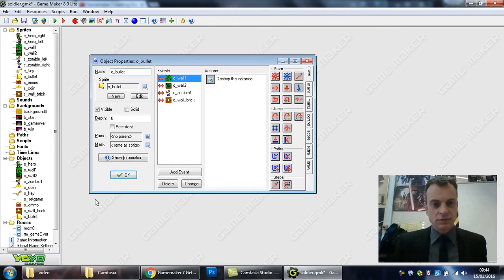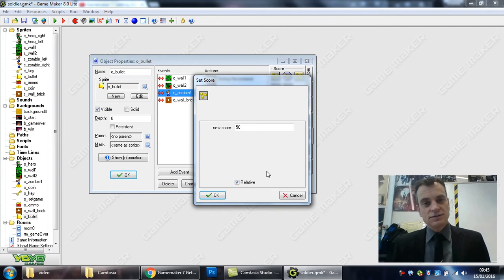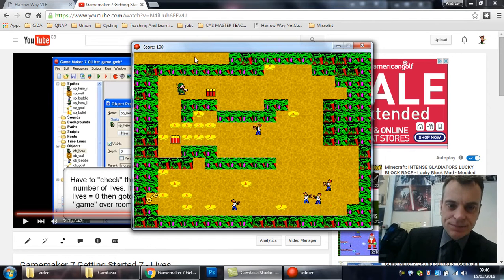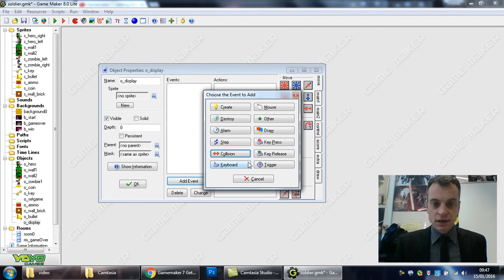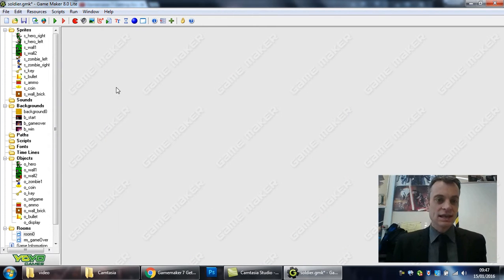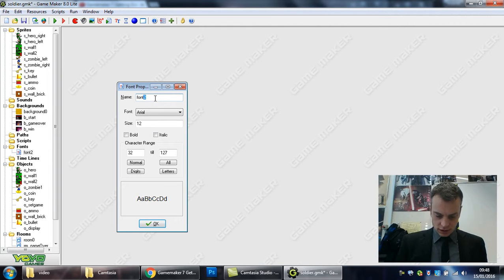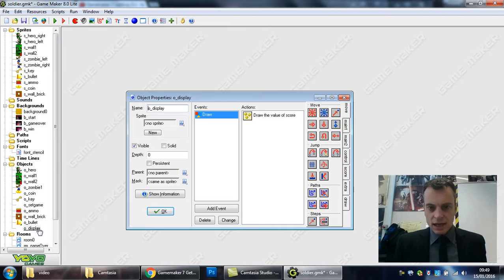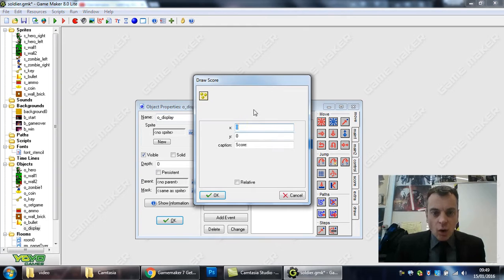Gamemaker 7 Getting Started 8 - Display Score and Lives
I'm back, baby! At last it's video 8! Here I show you how to use the draw function to display info. such as lives and score.

Sorry the video goes out of sync. Need to upgrade Camtasia.